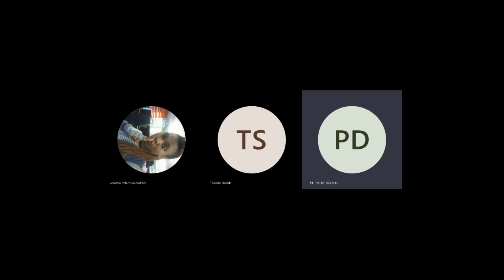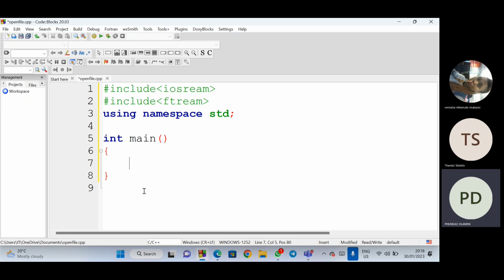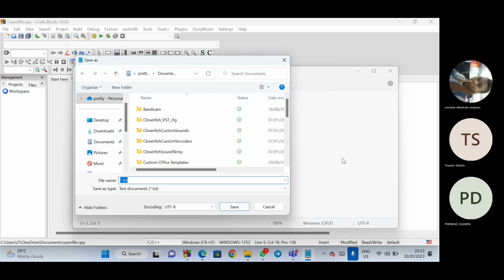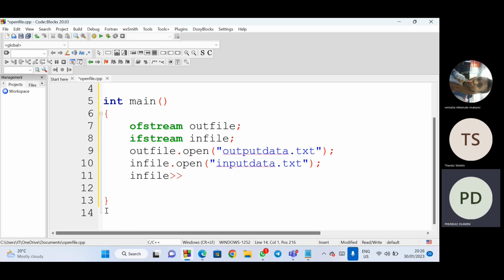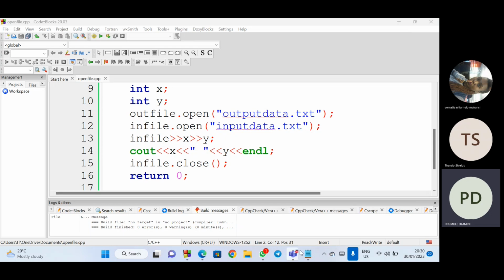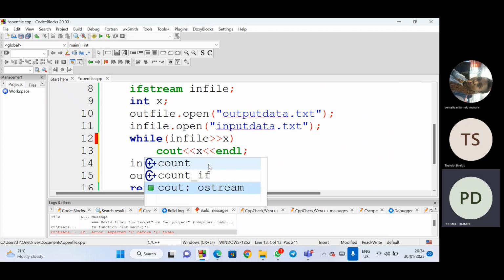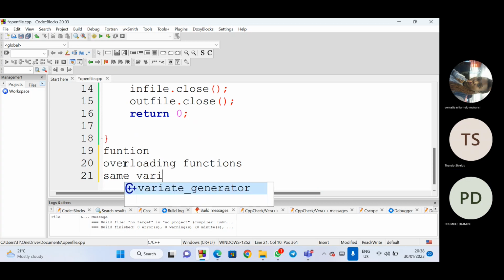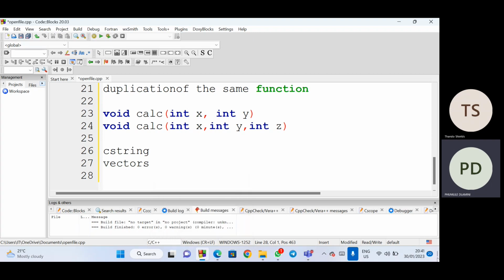cos1512 supplementary exam preparation inline class